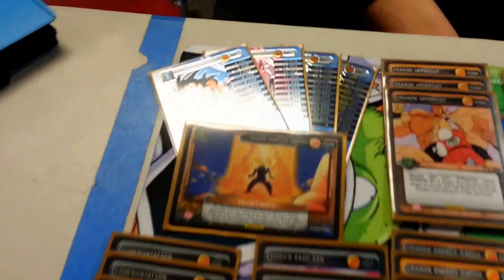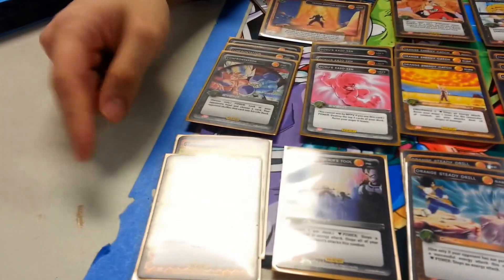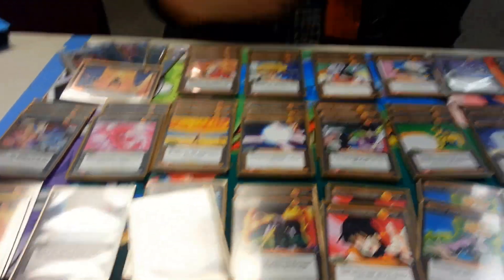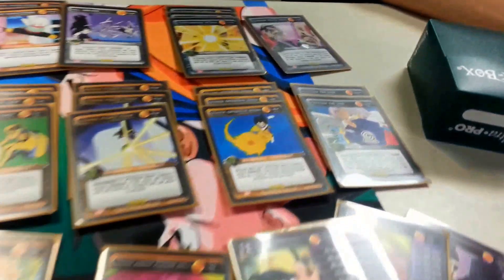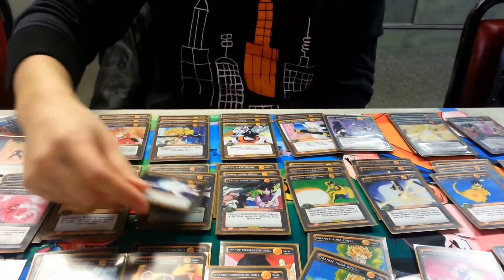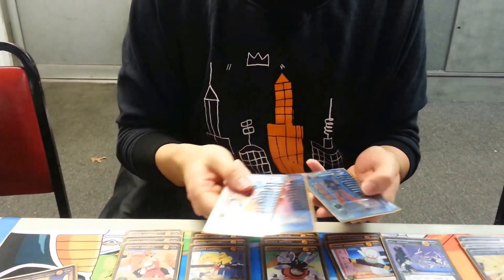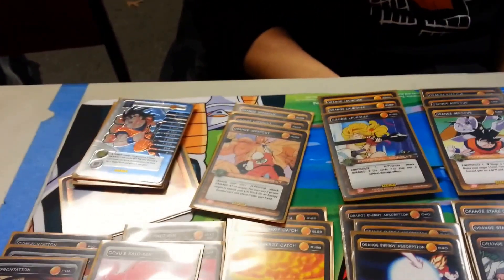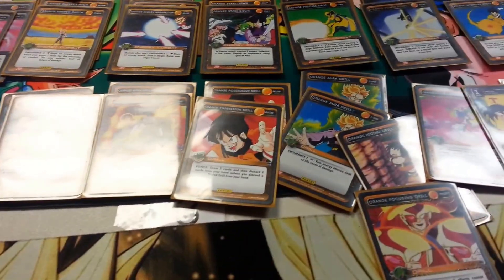Dragon Ball Z Panini TCG - Orange Goku Ally Deck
Hey Z-Warriors! I am here with this Dragon Ball Z Panini TCG Deck Profile, featuring Orange Goku Allies! Check out this innovative deck profile and see how it is structured.

Deck List:

Main Personality: Goku 1-4

Mastery: Orange Adaptive Mastery

Physical Combats:
3x Orange Uppercut
3x Orange Launcher
3x Orange Refocus
2x Orange Quick Dodge
1x Wall Breaker

Energy Combat:
1x Blinding Energy Move
3x Overpowering Attack
3x Orange Staredown
3x Orange Offensive Strike
3x Orange Powerpoint
3x Orange Precise Shot
3x Orange Energy catch
3x Orange Absorption

Event:
1x Time Is A Warriors Tool
2x Orange Destruction
3x Confrontation
3x Goku's Kaio-Ken

SetUps:
2x Visiting The Past

Drills:
1x Orange Hiding Drill
1x Orange Focusing Drill
1x Orange Energy Phasing Drill
2x Orange Steady Drill
2x Orange Burning Aura Drill
2x Orange Possession Drill
2x Orange Burning Aura Drill

Ally:
1x Trunks
1x Tien
1x Yamcha
1x Ch-Chi